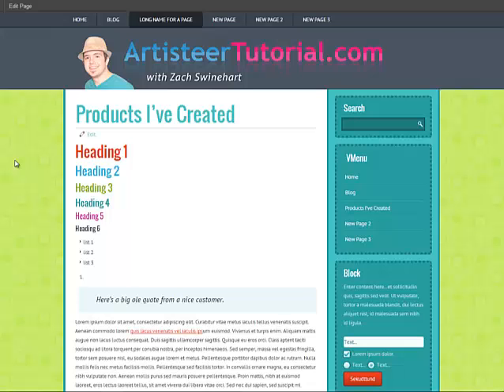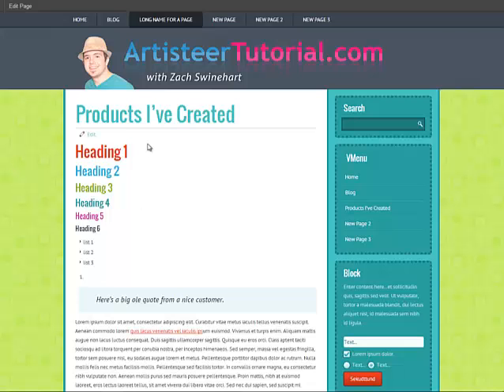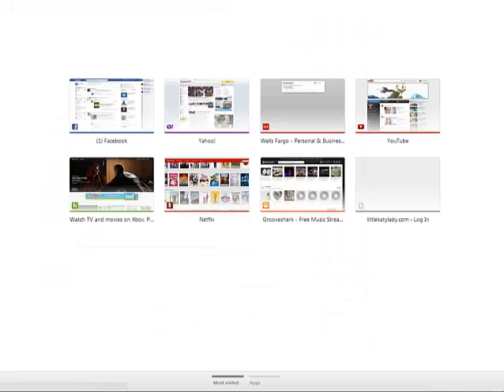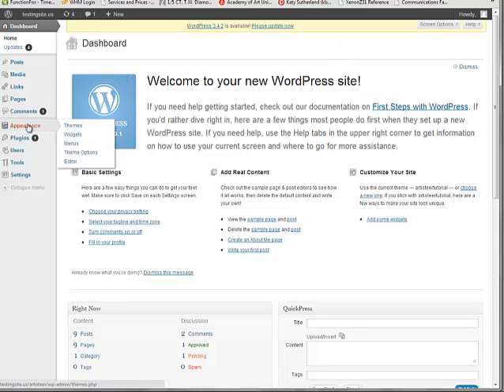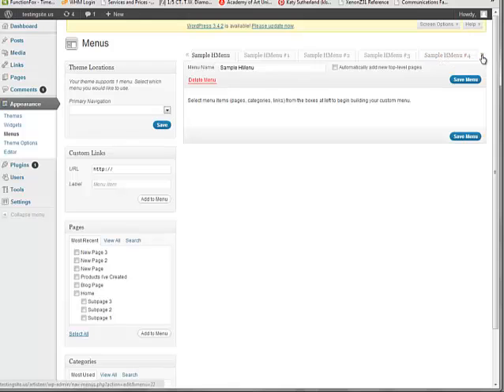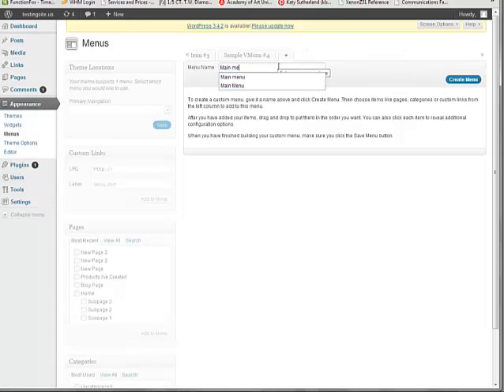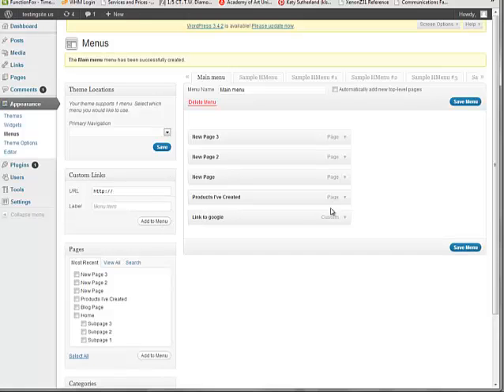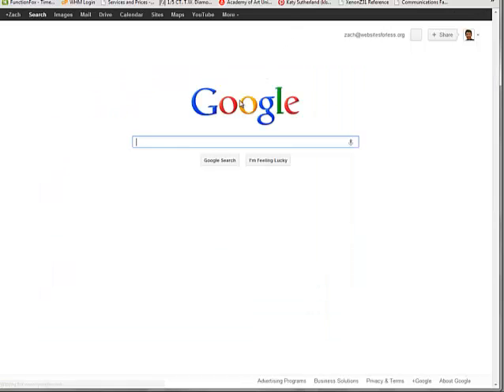How to have a Wordpress menu item link to an external URL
If you have a menu item in your Wordpress site that you want to link to an external site, rather than a page within your site, this video will show you how.

It's assumed that your theme supports custom menus for this tutorial to work. I build all my themes in Artisteer, which supports custom menus by default.